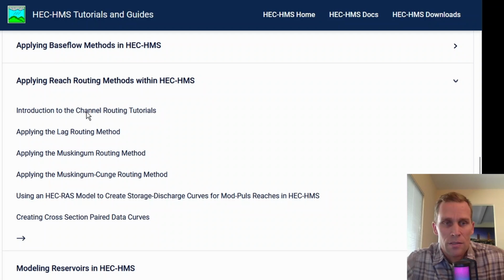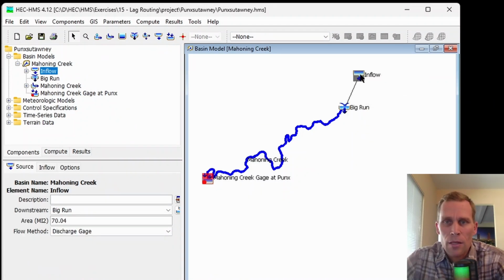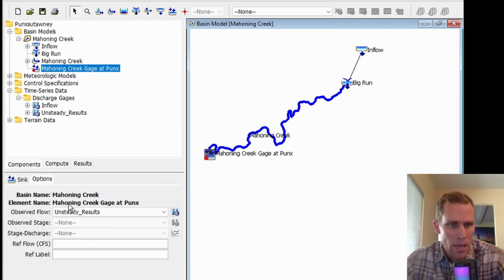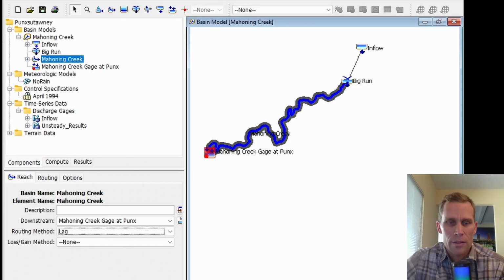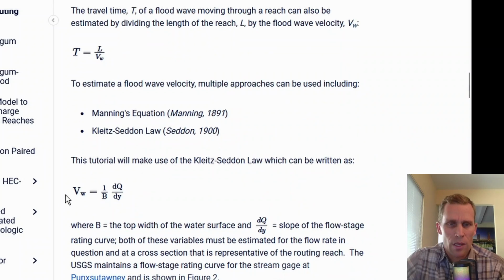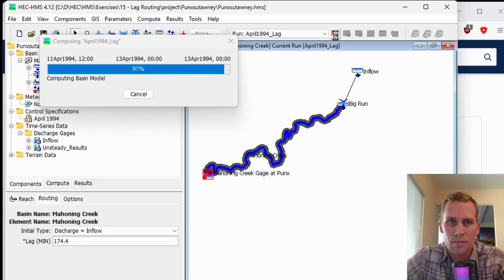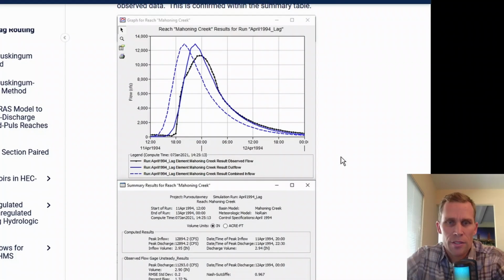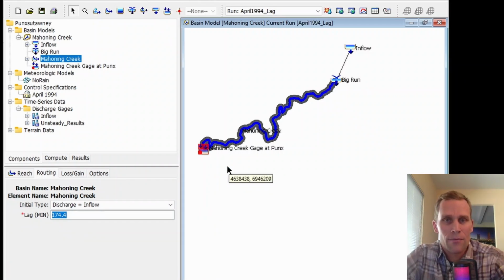HEC HMS Exercise 15 - Lag Routing